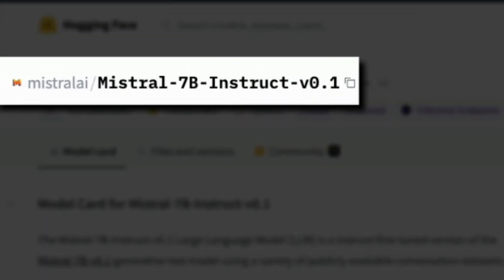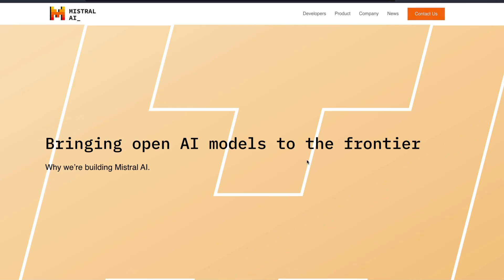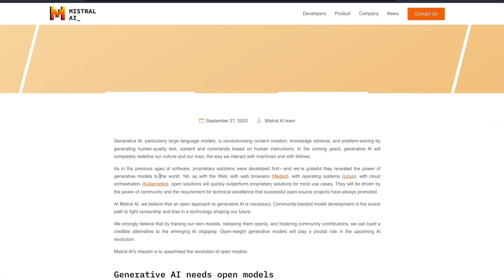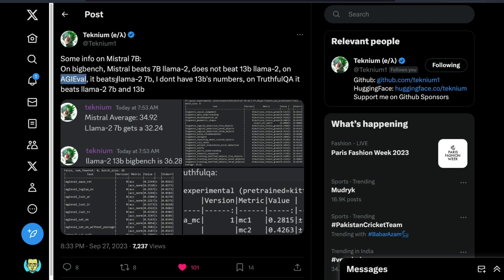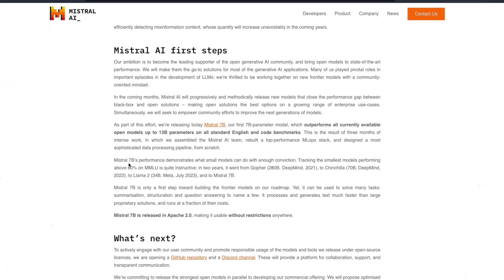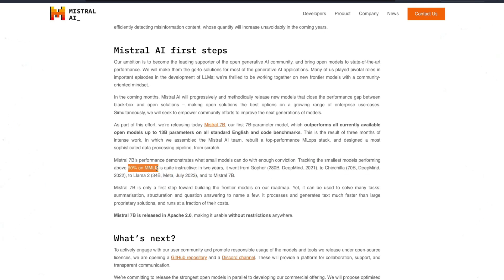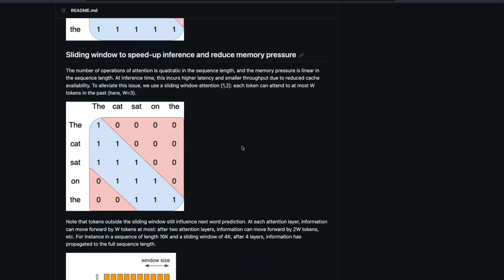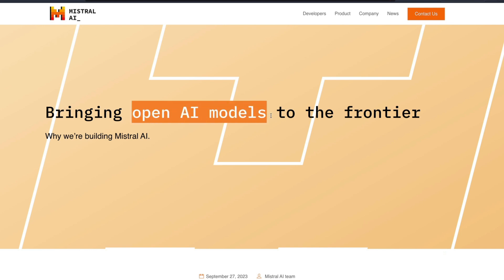This AI Startup ACTUALLY "Open"s AI , starts with POWERFUL 7B LLM!!!